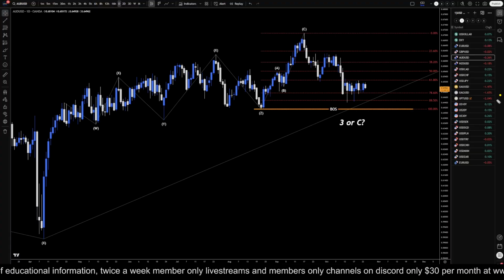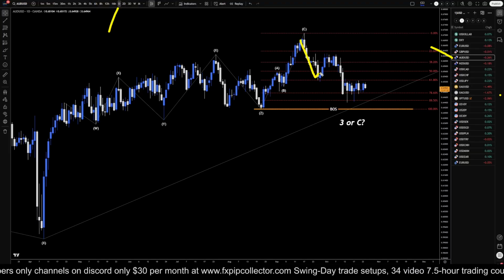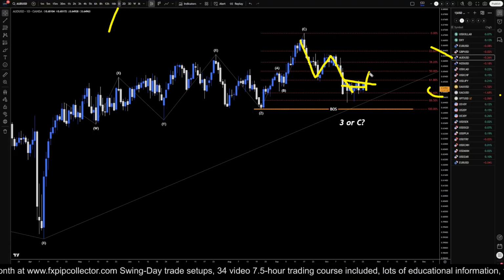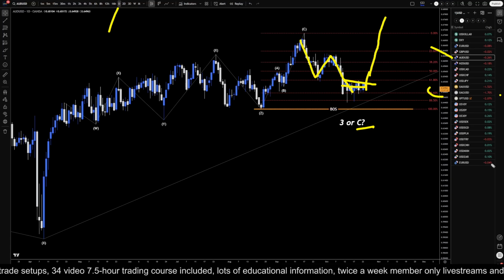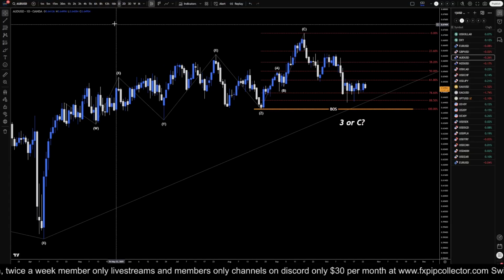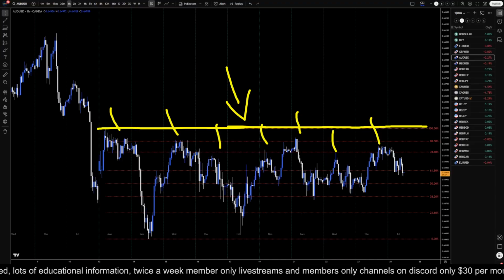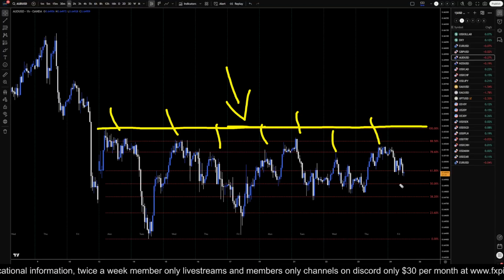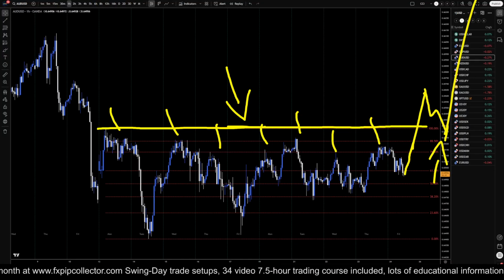AUDUSD Forecast and Technical Analysis for October 24, 2025